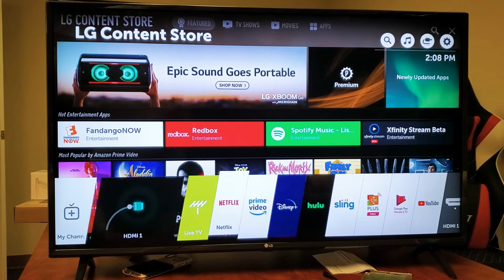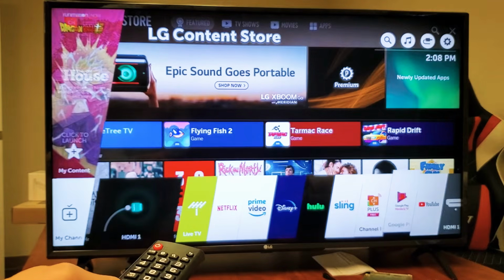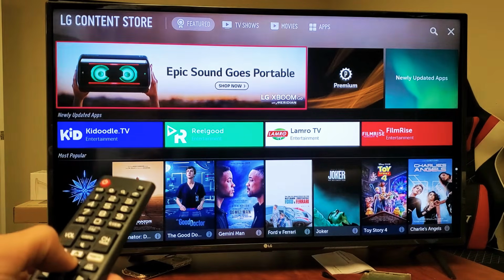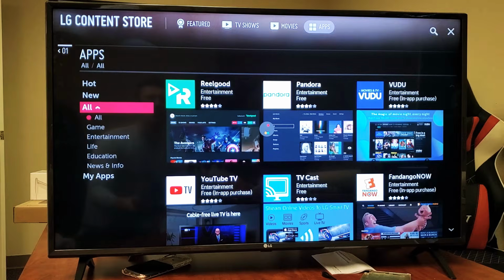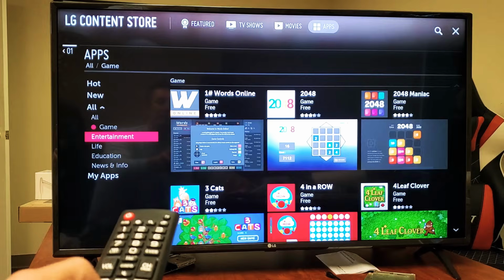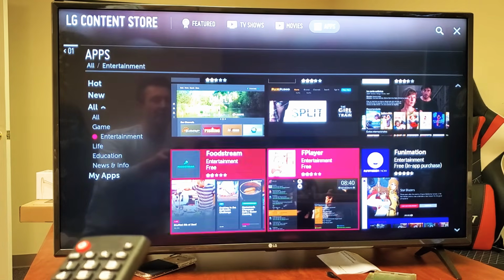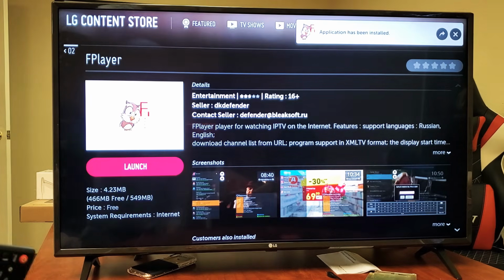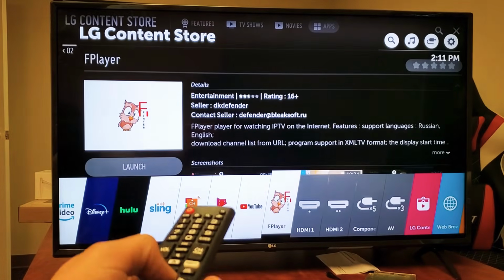LG Smart TV: How to Install Apps (Entertainment Apps, Game Apps, Education Apps, etc)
I show you how to download & install apps on a LG Smart TV. You have games apps, entertainment apps, life apps, education apps, etc. Hope this helps.

This is the LG TV in this video.
LG Electronics 43UK6300PUE 43-Inch 4K Ultra HD Smart LED TV (2018 Model)